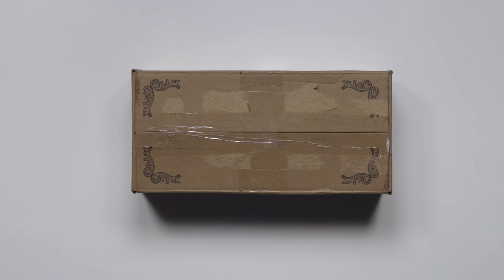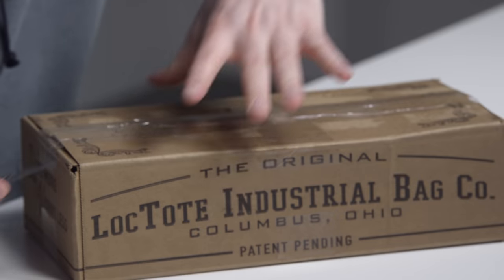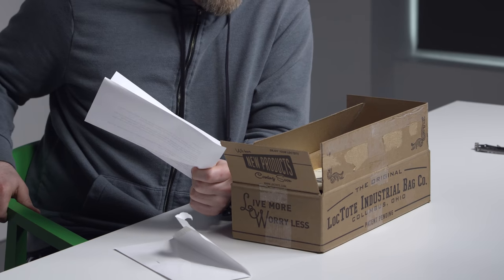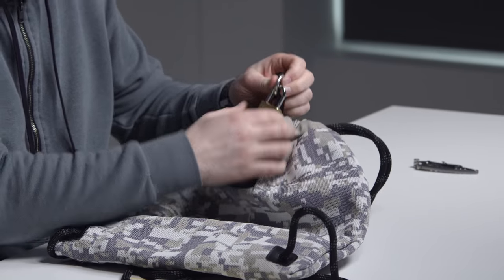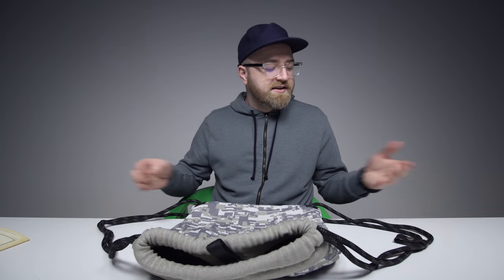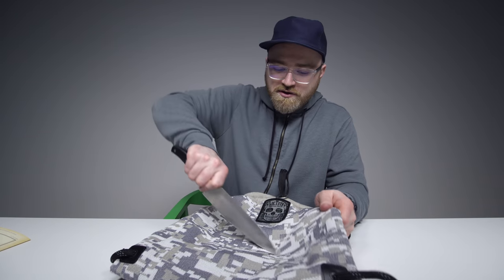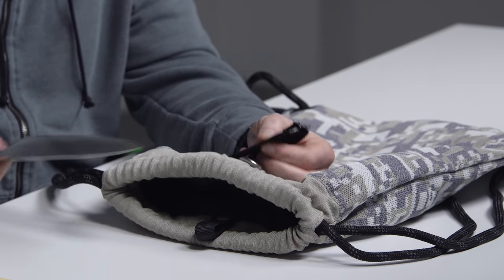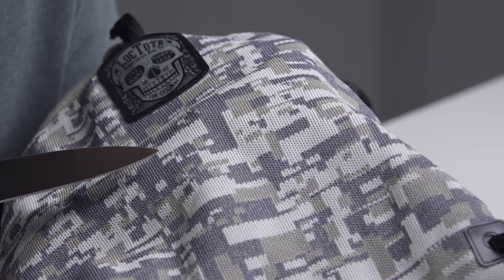They Said It Can't Be Cut...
LocTote Bag (USA Link)
LocTote Bag (International)

Here is a very durable, theft-resistant bag / backpack. While nothing is theft proof, this may be the closest thing on the market. The LocTote bag features a special material making it very difficult to cut. Will the LocTote be your next backpack?